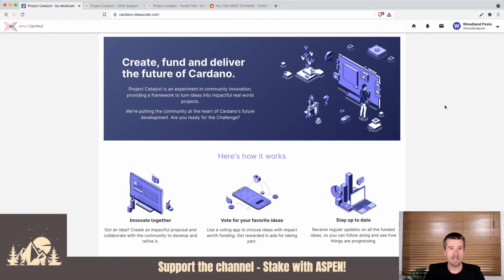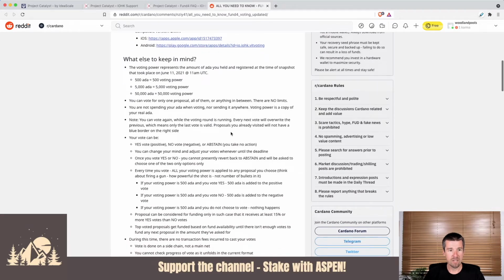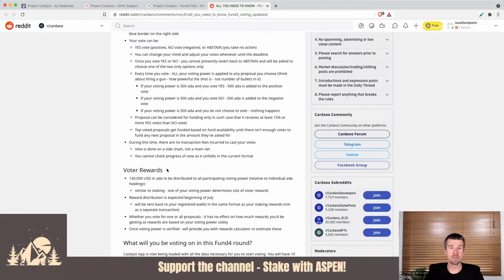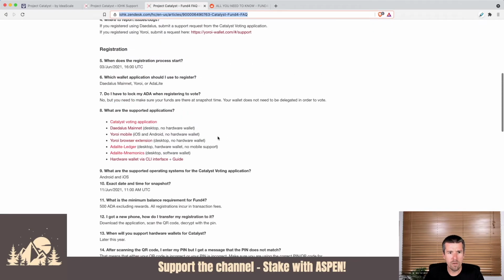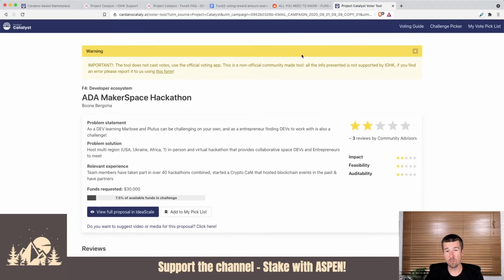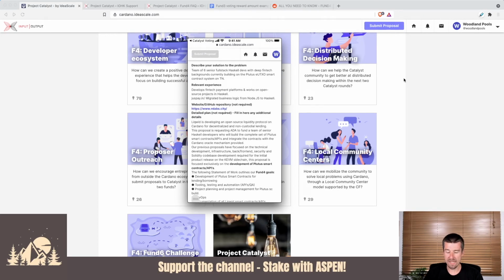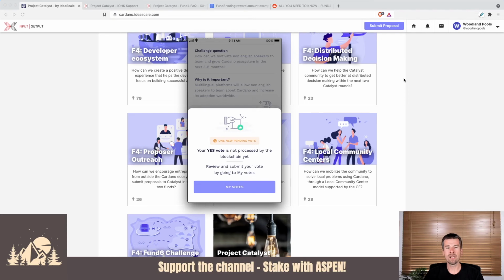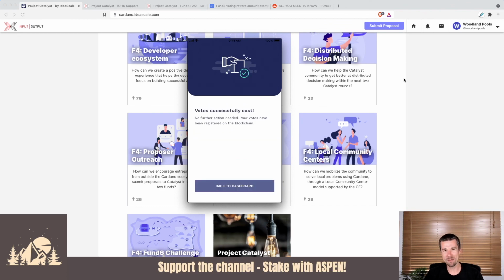Project Catalyst Voting - how to vote with Cardano!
Let's take a look at how to vote in Cardano's Project Catalyst. This video was filmed during Fund4, but the same steps can be used for any fund in the future. We first take a look at some resources to help with research, and then look at the Catalyst Voting app to submit some votes!

Timestamps:
0:00 - Intro
0:28 - Background
1:01 - Catalyst FAQ
7:23 - Researching Proposals
8:52 - Catalyst Voting time!
12:58 - Changing your vote